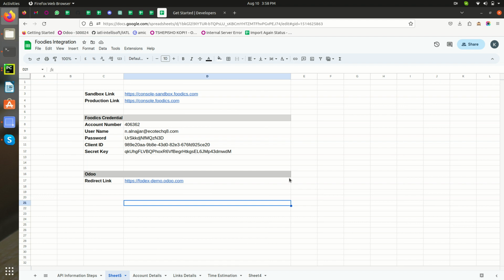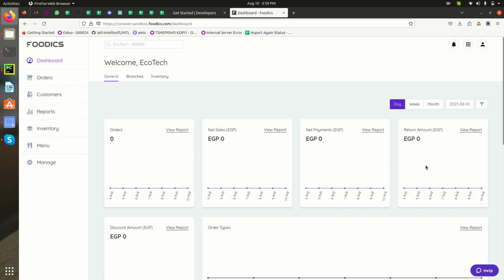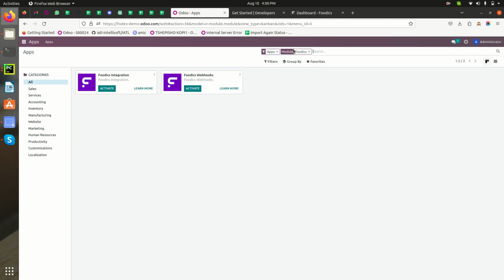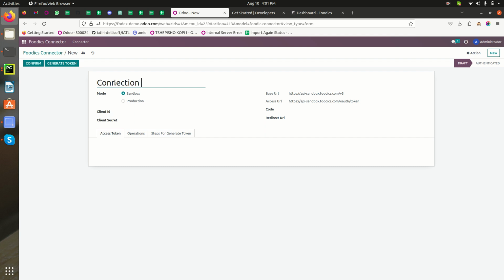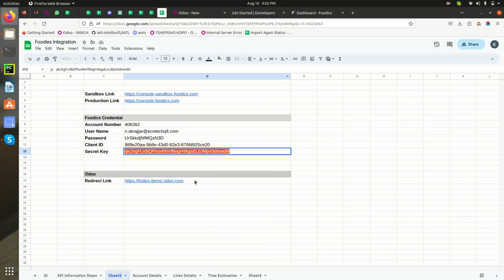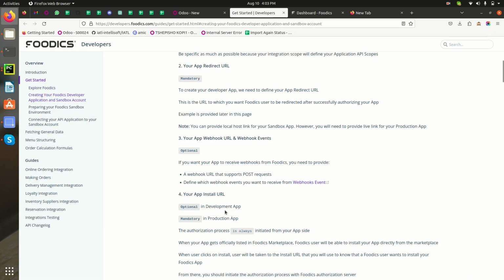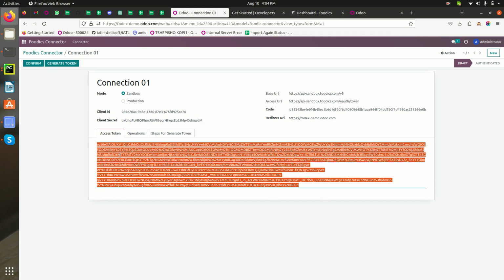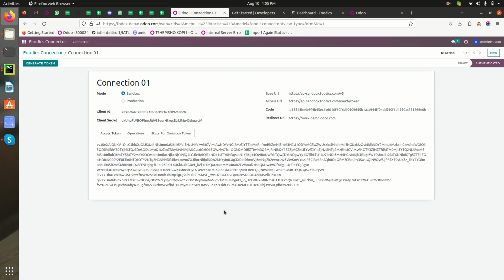Foodics Odoo Intigration Part One - SMB Solutions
Foodics Odoo Intigration from SMB Solutions

In this comprehensive tutorial, we guide you through the process of integrating and configuring Foodics with Odoo ERP for seamless retail and operations management. Starting with setting up your Foodics Sandbox account, we walk you through how to retrieve the necessary client ID and secret key, as well as how to properly configure the redirect link between both platforms. You'll also learn how to install the required modules in Odoo, create a new connector, and manage Sandbox and production modes for accurate setup.

A crucial part of the integration is generating a secure token, which this video explains step-by-step. Due to security protocols, Foodics requires manual token generation, and we show you how to prepare the necessary URL, authorize it, and obtain the code needed for integration. Once the token is generated and authorized, we explain how to set up automatic and manual synchronization for users, branches, customers, and products, ensuring a smooth operational workflow between Foodics and Odoo.

Whether you're looking to enhance your retail business with ERP capabilities or just want to better understand the integration process, this video is a must-watch.

This guide is ideal for businesses and technical users seeking to streamline operations with a robust Foodics and Odoo integration.